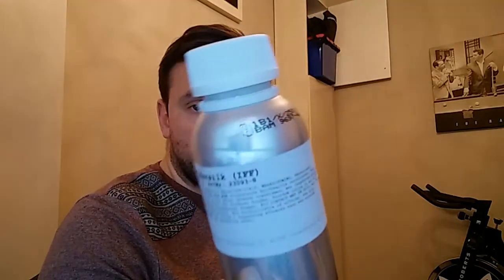D.I.Y. : Make your own Molecule 01 by Escentric Molecules (Timbersilk Solution)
EDIT: I HAVE RECENTLY STARTED MAKING A 13% SOLUTION, SO PLAY AROUND WITH THE AMOUNTS YOURSELF!

A superior, higher impact version of Iso E Super. Higher in the desirable gamma isomer than Iso E Super, Timbersilk has also been enhanced with another high-impact material by IFF. Exceptional in candles but great in almost all applications.

Description from the IFF Compendium: “Smooth and spacious natural woody note with refined cedar and amber facets. Timbersilk™ is an excellent foundation for producing strength, volume and tenacity for the majority of end use applications.”

IFF also featured Timbersilk as one of their promoted ingredients for 2017, describing it like this: “A rich Cedarwood foundation ingredient, Timbersilk has a slightly fresh amber top which evolves into a sensual soft woody dry down. Its complexity leads many to believe that it is a fragrance in its own. Utilized in high percentage for woody types, sets the foundation for Masculine and Feminine fragrances. Timbersilk is also widely used in deep florals, chypre, oriental, spicy, amber and vanilla types and has a very good substantivity on skin and fabric.”